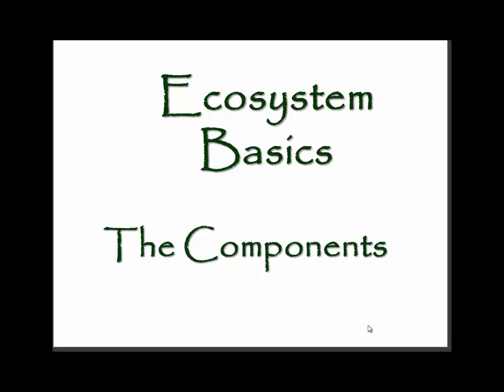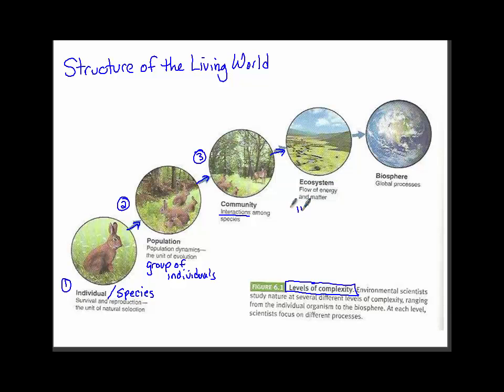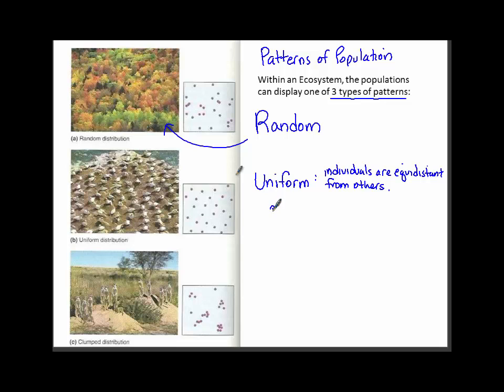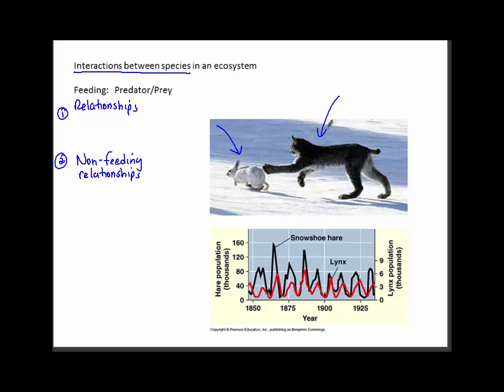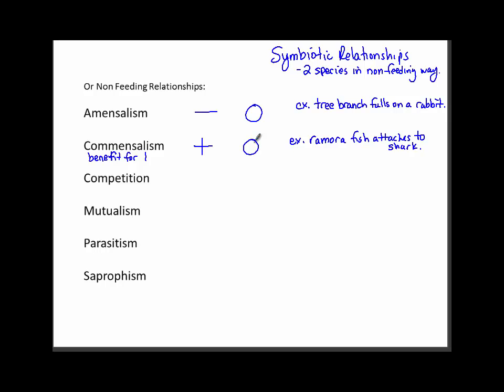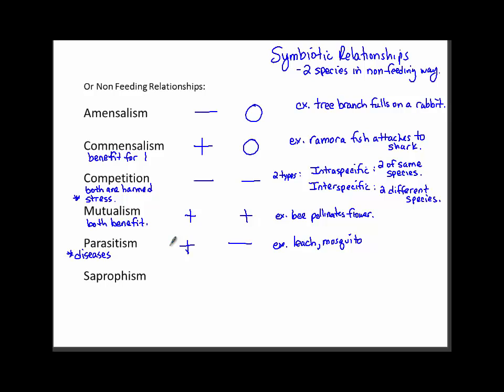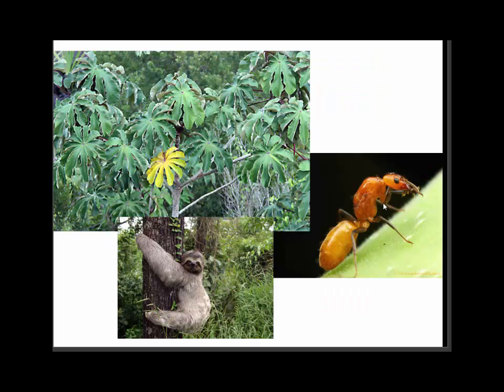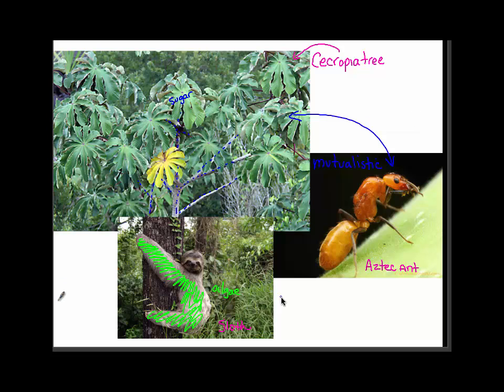Ecosystem Basics Part 1